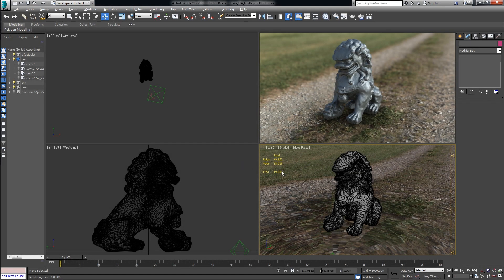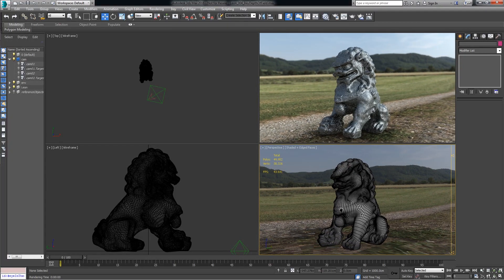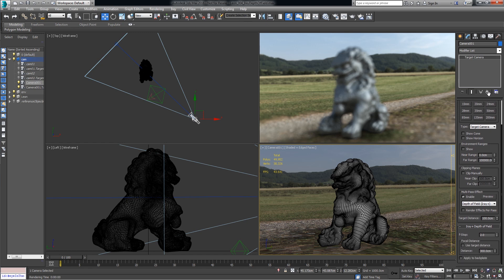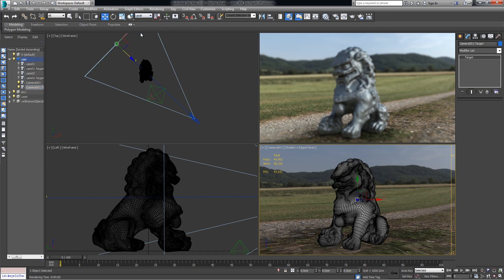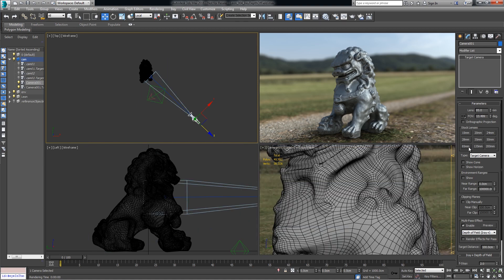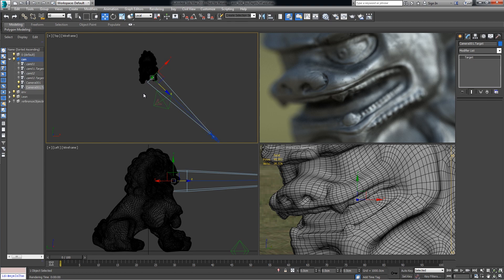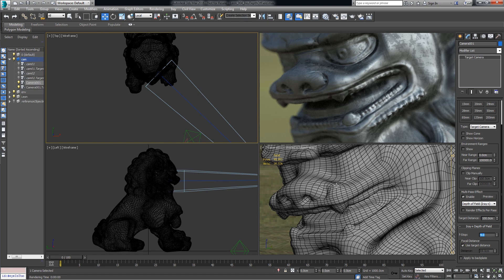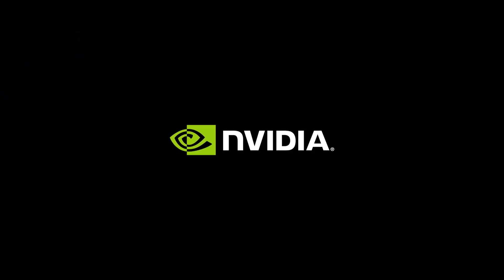Depth of Field in Iray for 3ds Max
In this video, we share a few techniques to ensure efficient workflow with precise focus on your subject matter. Learn how to interact with Iray (in-camera) Depth of Field to add visual clarity and depth to your rendered imagery. Understand how to use real-world camera techniques to ensure a tightly focused subject using standard 3ds Max tools.